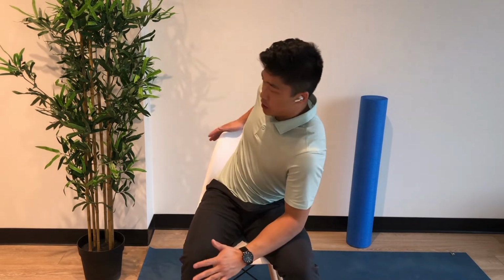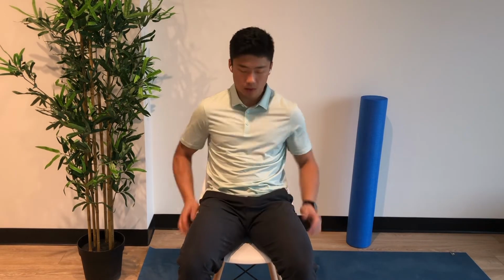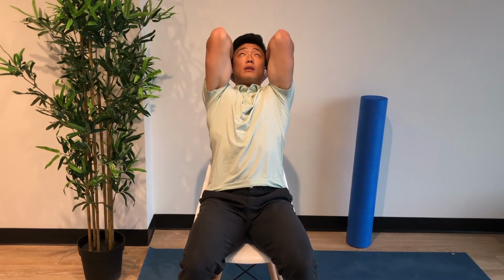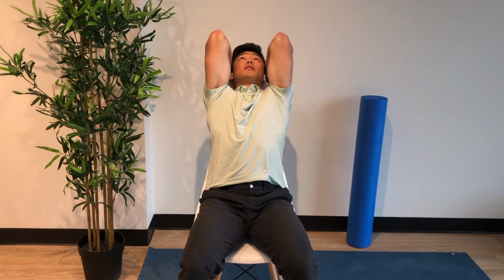Seated Thoracic Extension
Want more from us?!